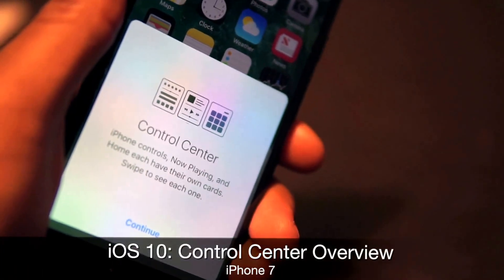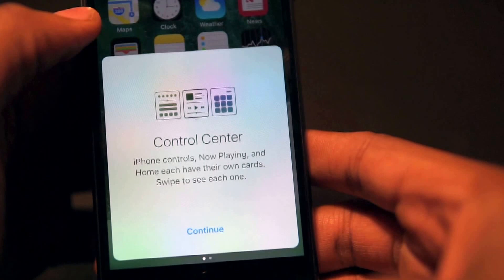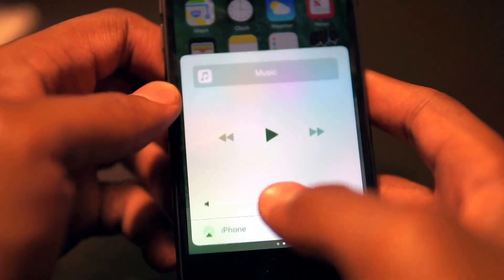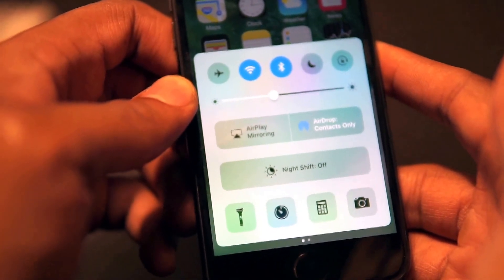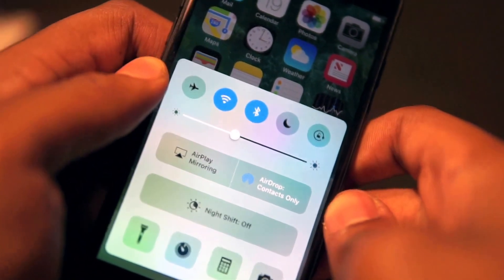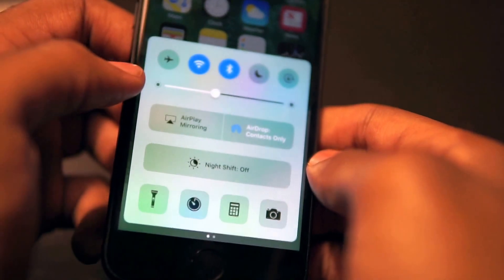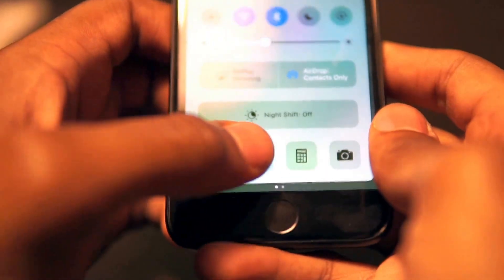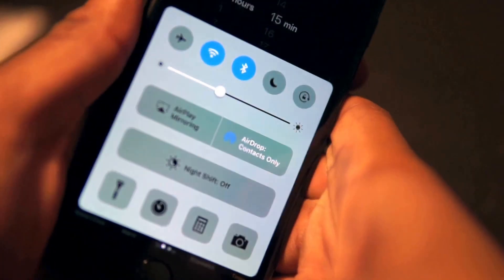iOS 10: Control Center on the iPhone 7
A quick overview of the new design and functionality of Apple's control center software running on the new iOS 10 and iPhone 7.

Purchase the iPhone 7 on Amazon